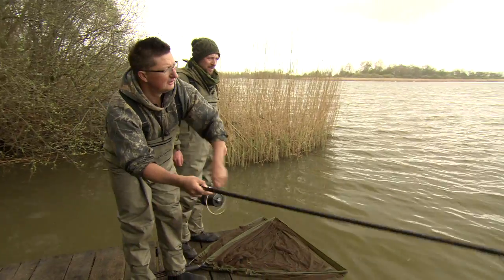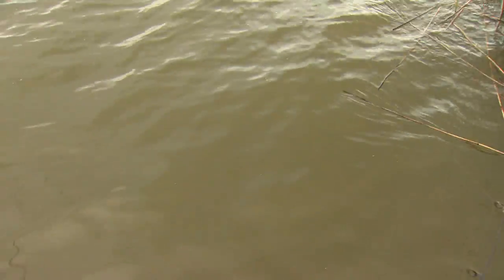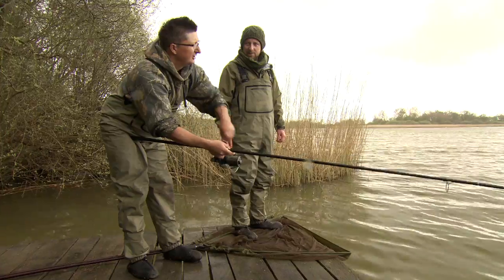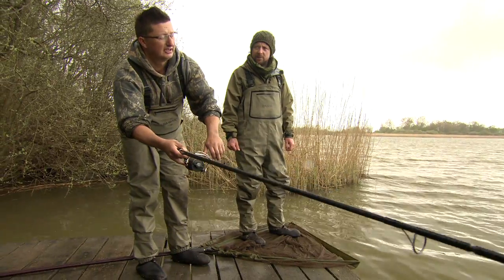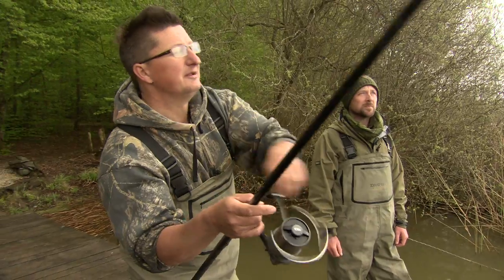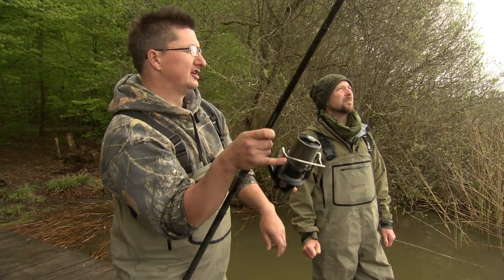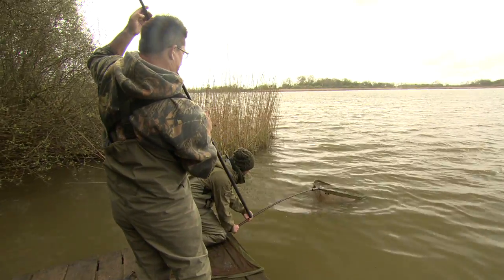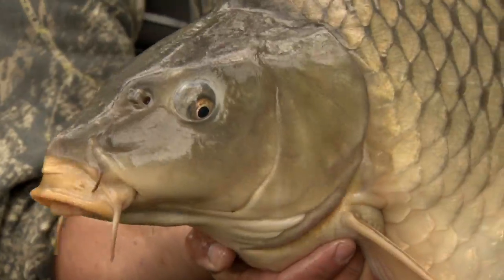Daiwa Rods with Danny Fairbrass & Damian Clarke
We have taken the tried and trusted Magnum Taper profile, used for many years by top European carp anglers and given Danny Fairbrass the freedom to design his own specification and finish.

The result is a highly distinctive but subtle look using a low glare silk matt finish and selected medium profile, high diameter SiC guides. With a butt guide of 50mm the following intermediates of 38mm and 32mm they are designed to 'funnel' the line travel towards the tip. A set up that is preferred by big hitters out there.

Delivering Danny's own look too is the handle combination. Starting with a Fuji reel seat and stainless steel trim rings the handle maintains an elegant feel thanks to the profiled NS grip that continues to the butt. Flared at the end for better gripping this stylised treatment is finished off with a stainless steel butt cap.